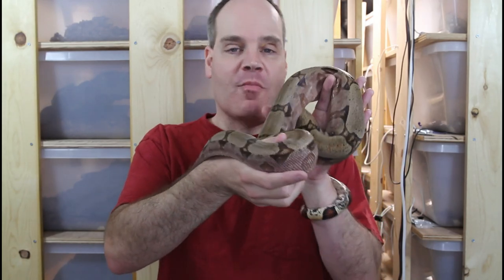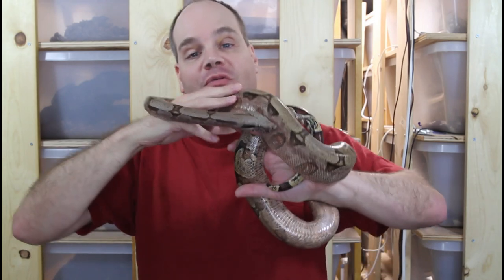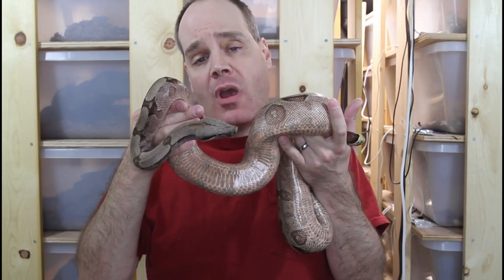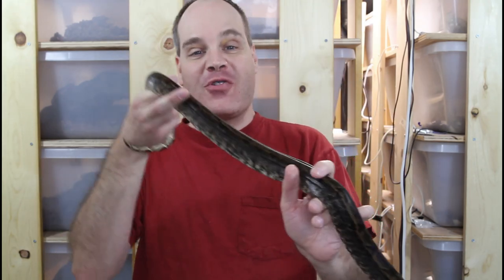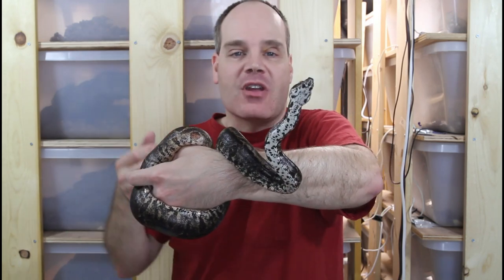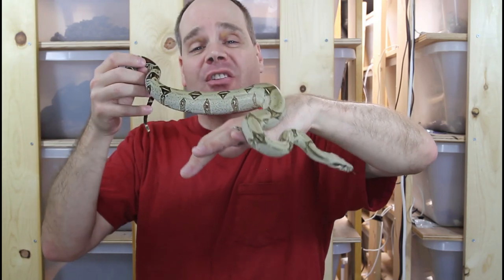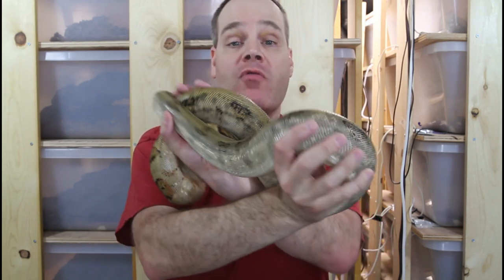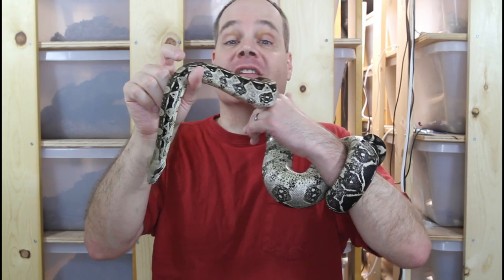Reading Boa Body Language to AVOID BITES (Proven Secrets!)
Boa constrictor body language is easy to read if you know what to look for.  Brian discusses the sure signs that a pet boa is about to go defensive and may bite.